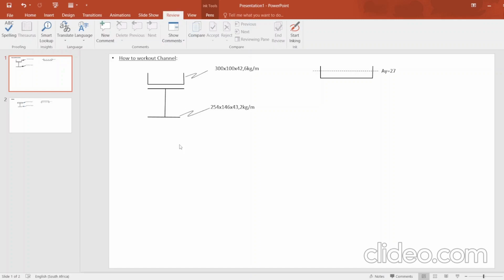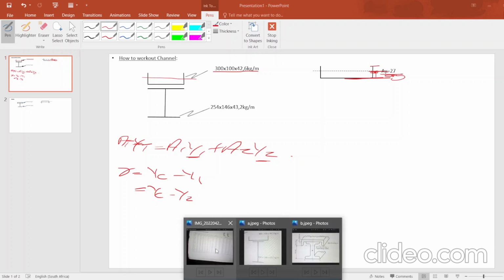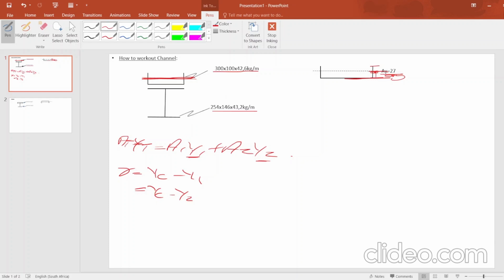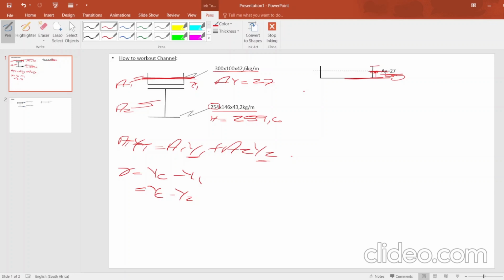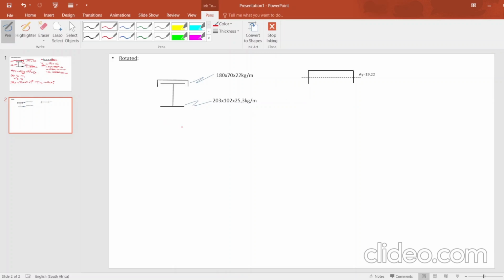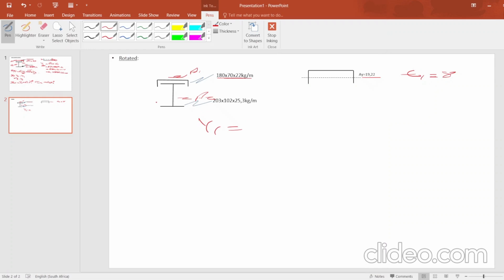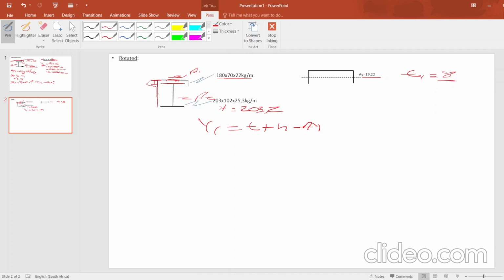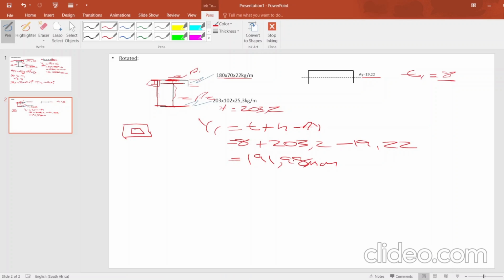How to Calculate Y1